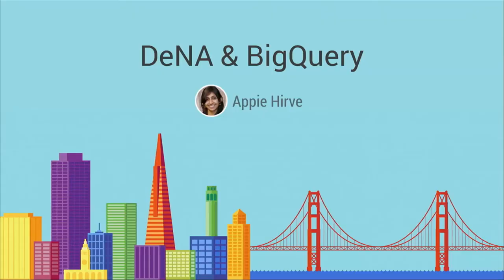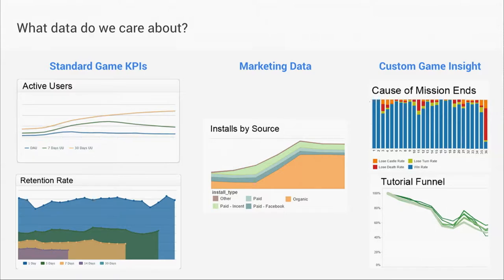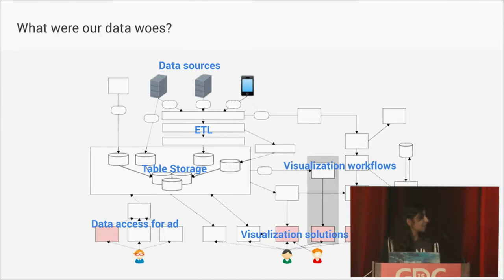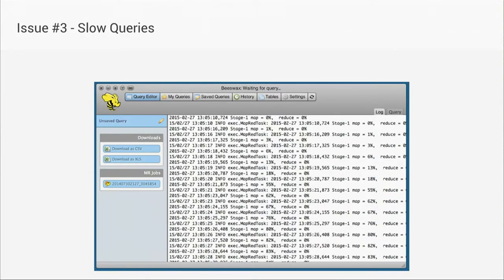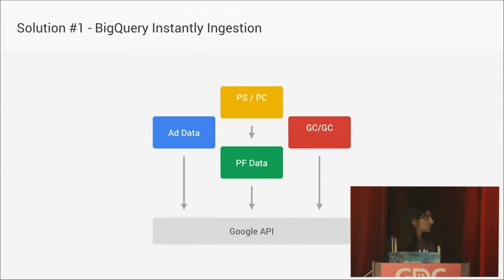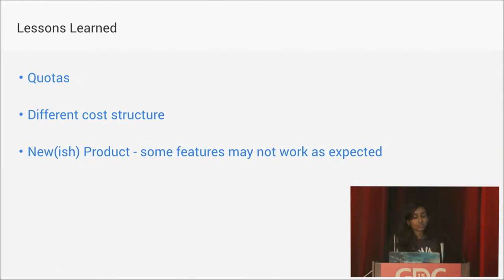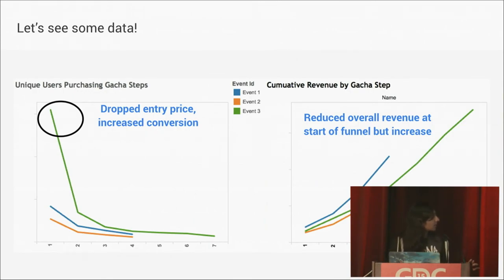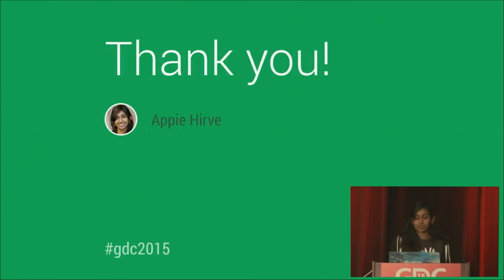Lightning Talk: DeNA and BigQuery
Appie Hirve from DeNA discusses how her company analyzes and processes the huge amounts of data they get back every day from their players, and what happened when they switched over to BigQuery (spoiler alert: it got better)